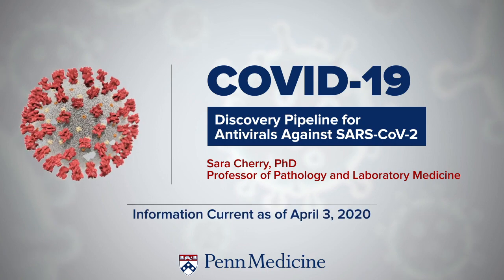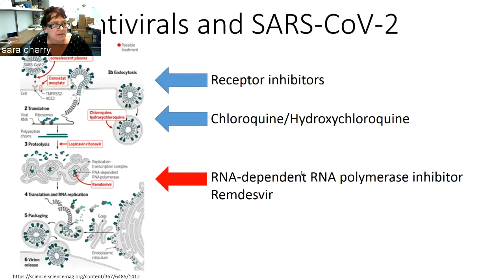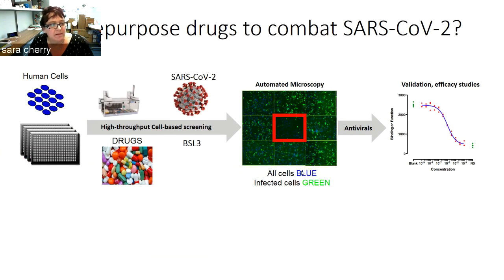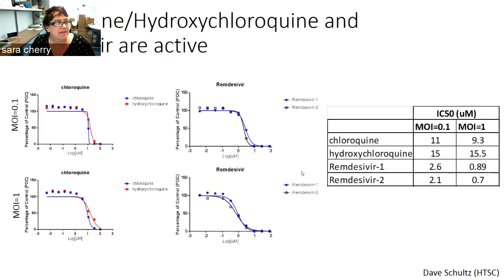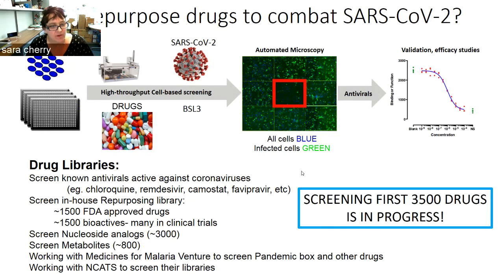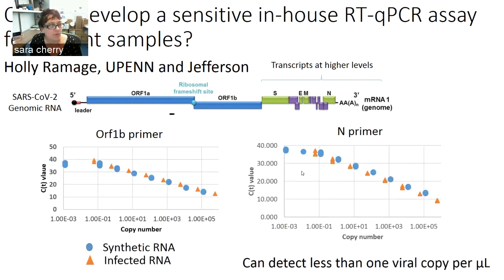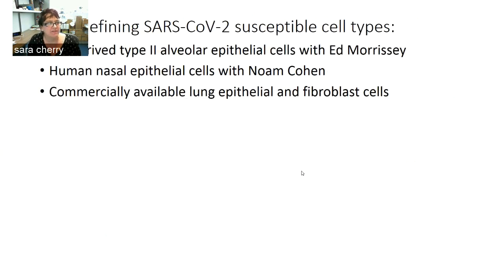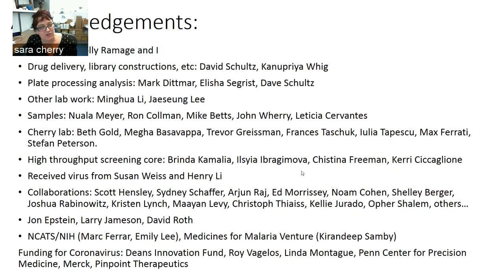COVID-19 Symposium: Discovery Pipeline for Antivirals Against SARS-CoV-2 | Dr. Sara Cherry